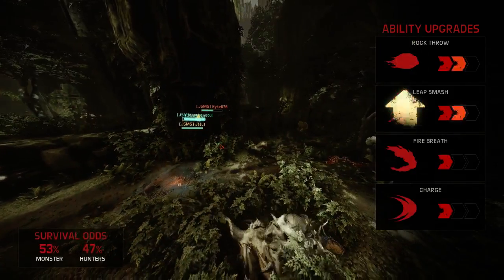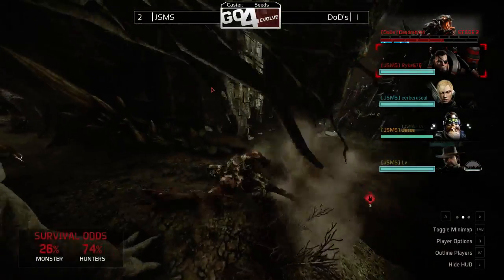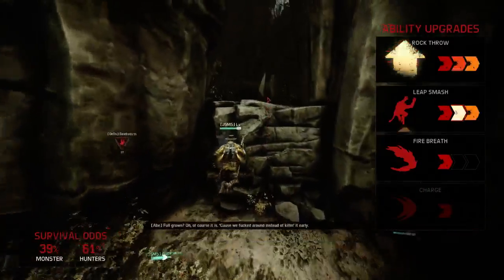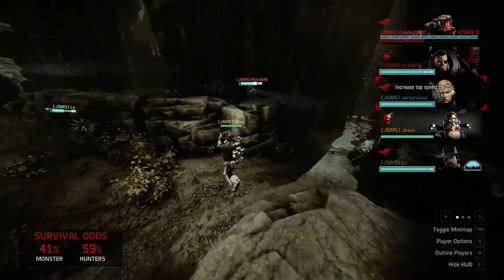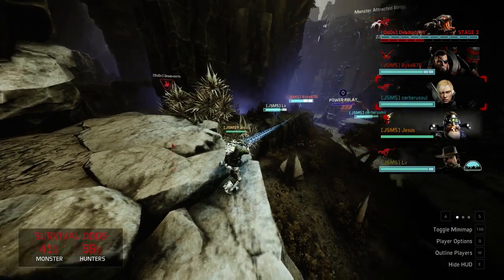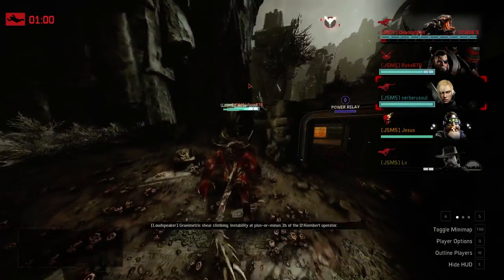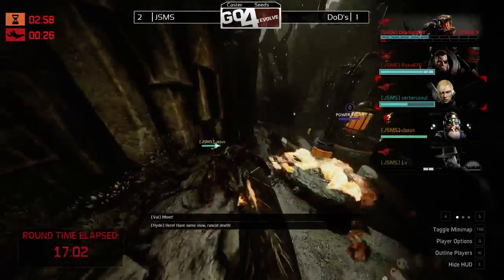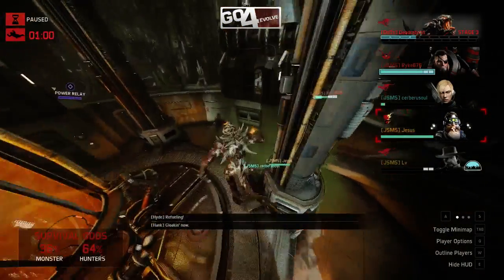Go4Evolve December : JSMS vs DoD : Game 4 of 4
This is game 4 of 4 in the Best of 5 series.
Got4Evolve is a weekly tournament where teams compete for money and points! At the end of the month, the top 8 are put into a monthly final.
Matches are played Simultaneous up until the tiebreaker. This is the Monthly finals for December, 2015.